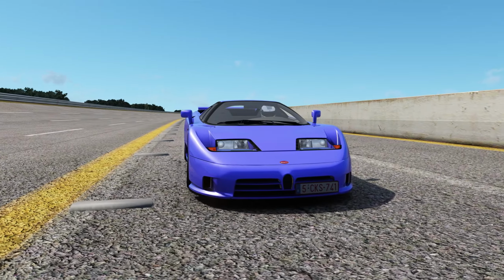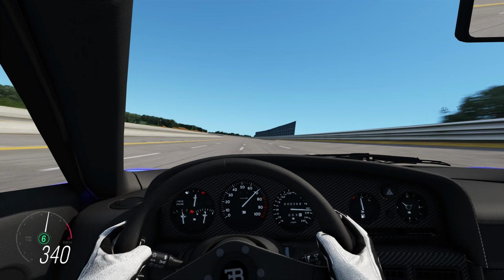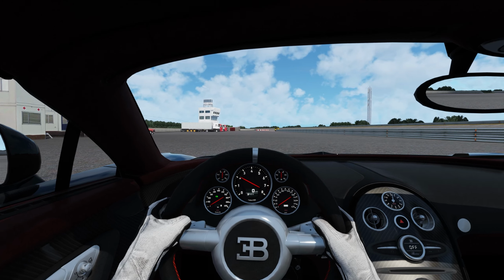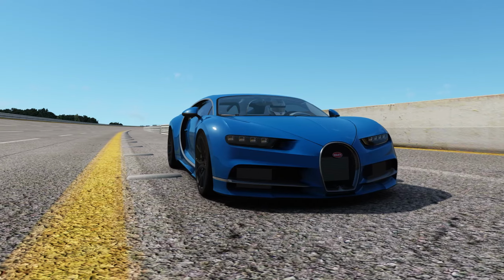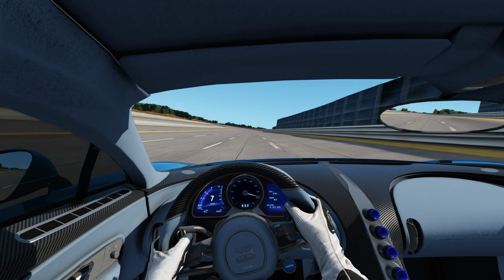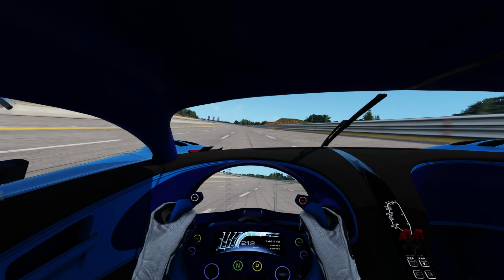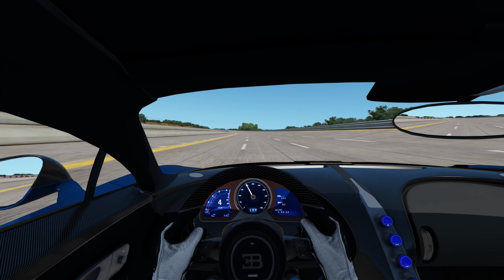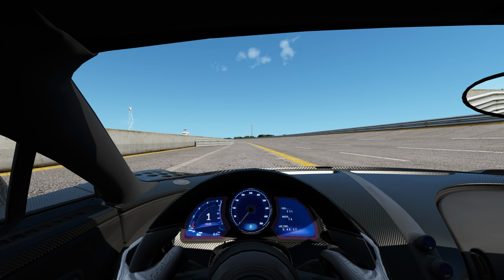I check different Bugatti mods in Assetto Corsa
Socialmedia

Bugatti mods Assetto Corsa